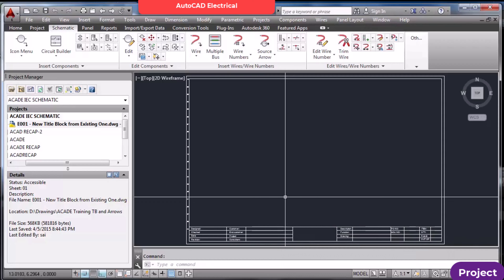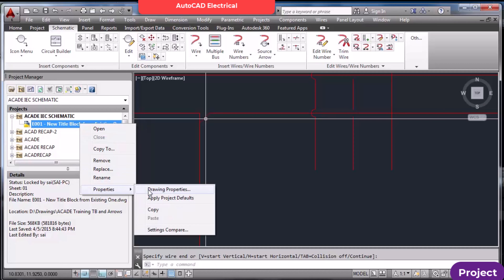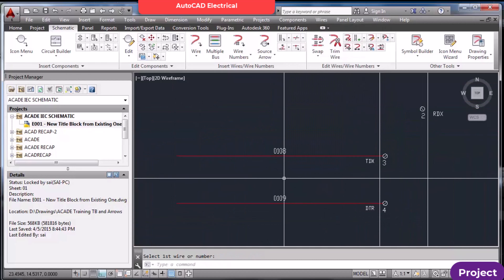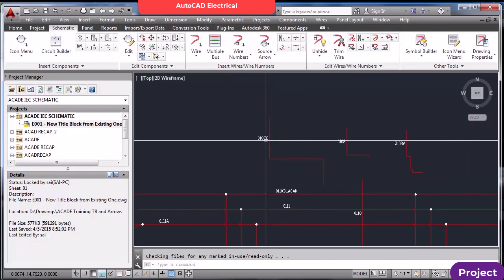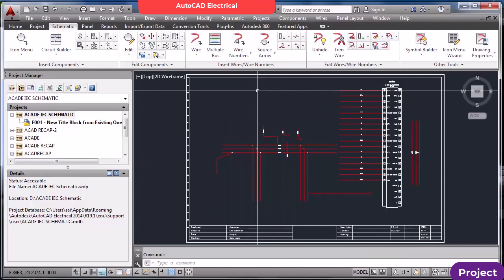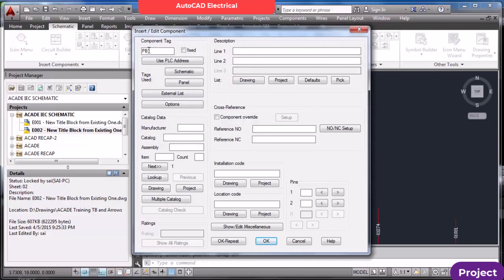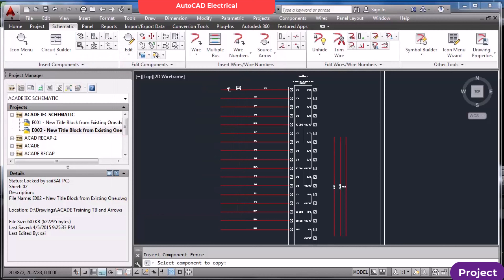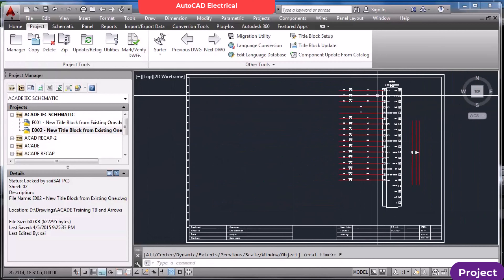Wires and Wire numbering / Components and Cross Referencing 23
Wires and Wire Numbering, Components, and Cross-Referencing are fundamental aspects of Electrical Computer-Aided Design (CAD) that contribute to the systematic organization and clarity of electrical schematics and designs. Here's a detailed description of each:

Wires and Wire Numbering:

Representation: Wires in Electrical CAD are visualized as lines connecting various electrical components in a schematic. Each wire represents an electrical connection or pathway.

Color and Style: Wires may be differentiated by color and line style to convey specific information, such as different voltage levels, signal types, or functions. This visual coding enhances readability and comprehension.
Wire Numbering: Every wire in a schematic is assigned a unique identifier, known as a wire number. Wire numbering is crucial for tracking and understanding the connectivity between components. The CAD software automatically generates and manages these wire numbers, streamlining the design process and reducing the likelihood of errors.

Components:

Symbolic Representation: Electrical components, such as resistors, capacitors, switches, and more, are symbolically represented in Electrical CAD schematics. These symbols convey the type and function of each component.

Attributes and Properties: Each component has associated attributes and properties, such as part number, rating, and connection points. CAD software allows designers to input and manage this information, facilitating accurate documentation and future reference.

Dynamic Libraries: CAD tools often provide dynamic component libraries, allowing designers to easily access and insert standardized symbols into their schematics. These libraries streamline the design process and ensure consistency across projects.

Wire Cross-Referencing:

Interconnection Identification: Cross-referencing involves linking components and wires within a schematic to clearly identify their connections. This ensures that each component is correctly represented and connected throughout the design.

Automated Systems: Electrical CAD software often automates the cross-referencing process, providing designers with efficient tools to trace and manage connections. Automated cross-referencing reduces the risk of manual errors and enhances the accuracy of the schematic.

Navigational Aid: Cross-referencing serves as a navigational aid for designers, enabling them to quickly locate related components and understand the complete connectivity of the electrical system. This is particularly valuable in large and complex projects.

In summary, Wires and Wire Numbering, Components, and Cross-Referencing are integral features in Electrical CAD that collectively contribute to the creation of clear, organized, and error-free electrical schematics. These tools enhance the efficiency of design processes, facilitate accurate documentation, and promote effective communication among design and engineering teams.